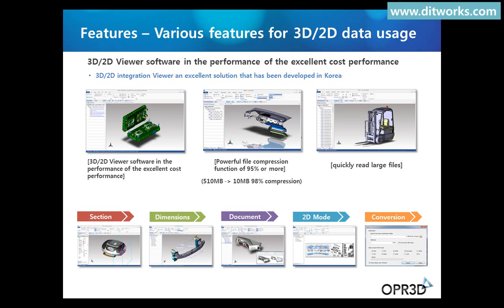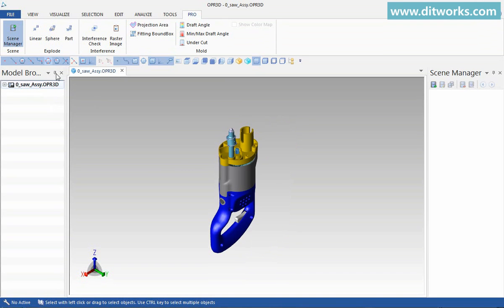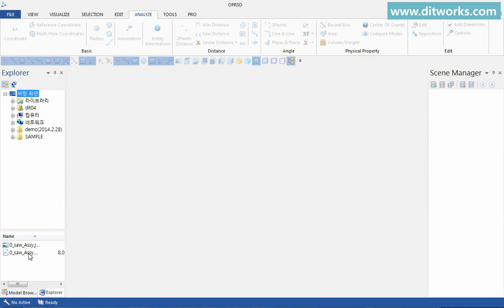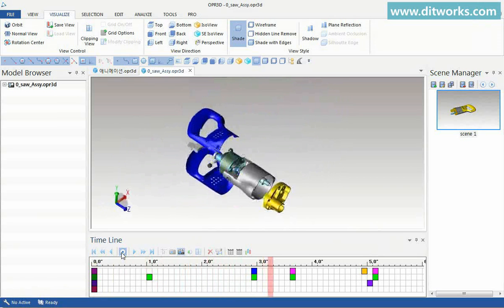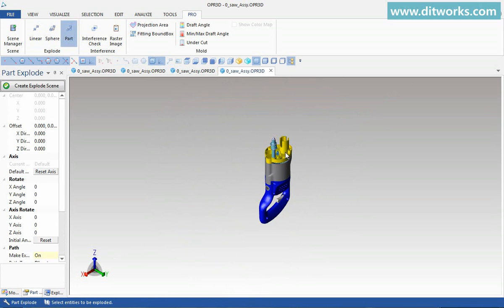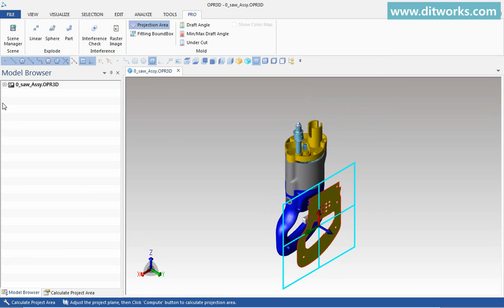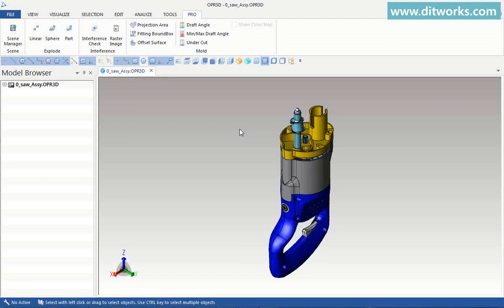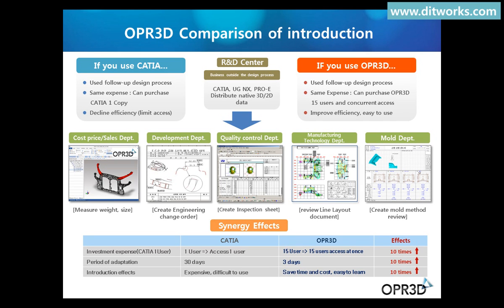[English]OPR3D-Pro_Introduction Video_DIT_R20140822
OPR3D is 3D/2D Viewer product that is excellent performance compared to the price.
OPR3D-Pro is a product that has more powerful advanced features. It includes all the features of OPR3D-STD.

And it has additional features such as
:Save/Move the Scene, Time Line(Create AVI),Explode, Interference check, Project Area
, Draft Angle Analyze, Under Cut Analyze, Fitting Bound Box, Drawing/Modify in 2D mode